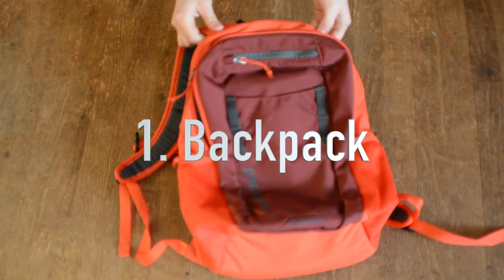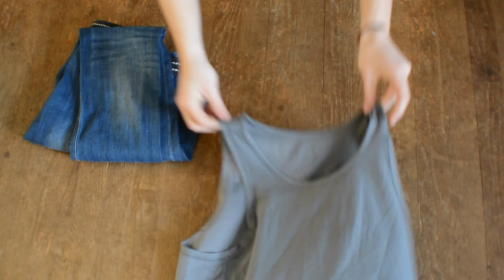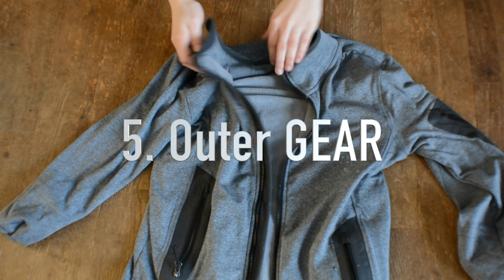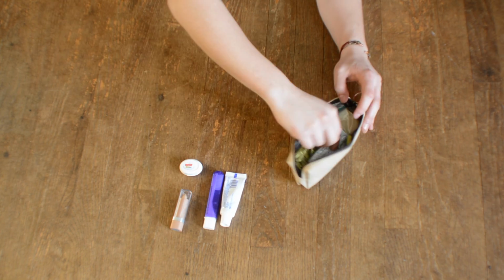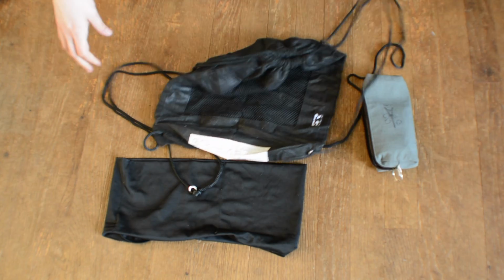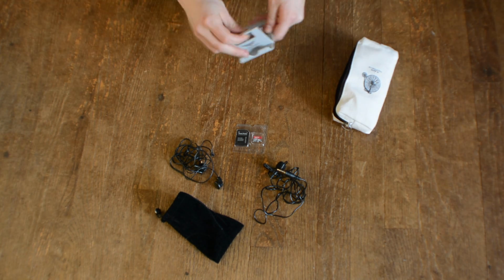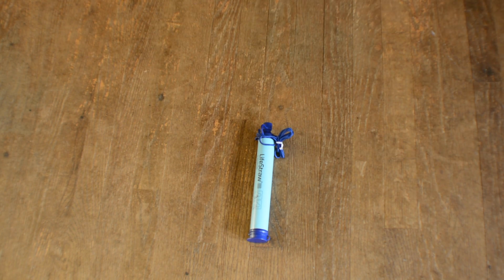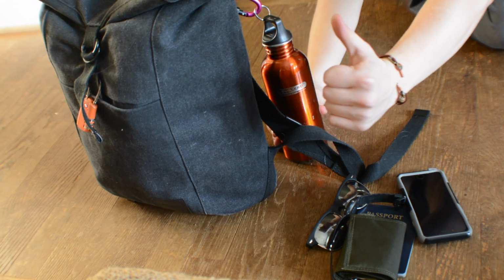Minimalist Packing 101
Learn how to REALLY backpack it, stay organized, and still have everything you need!

You CAN travel the world working a minimum wage job. Here's how!

Video by Kyra Soleil, WSP Productions